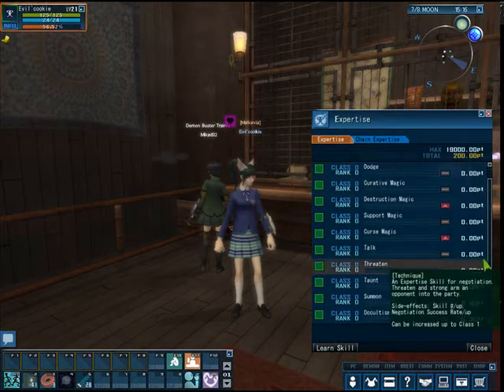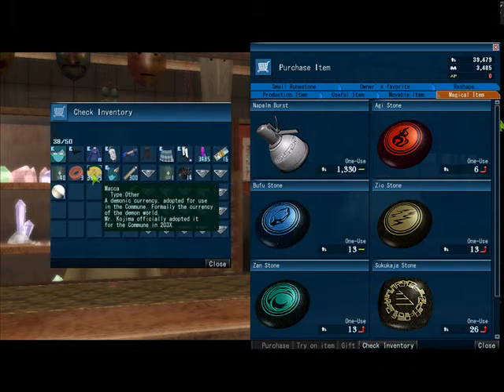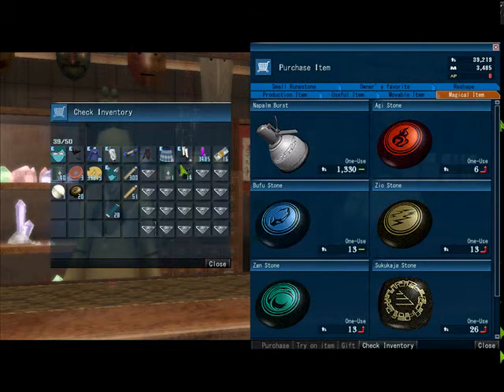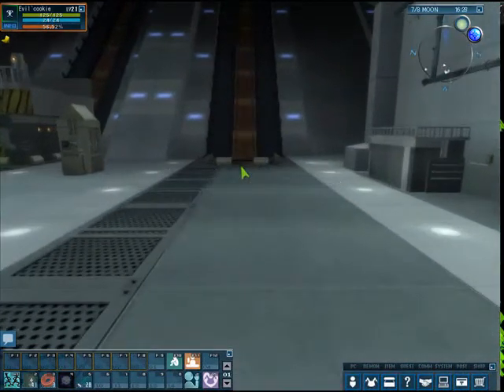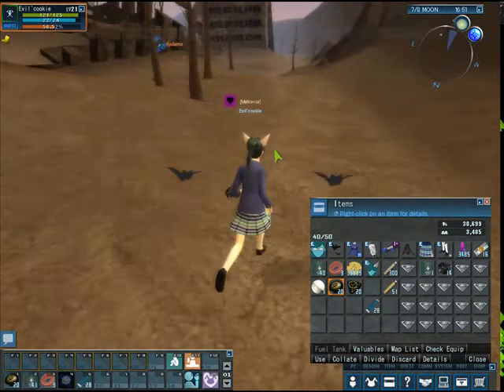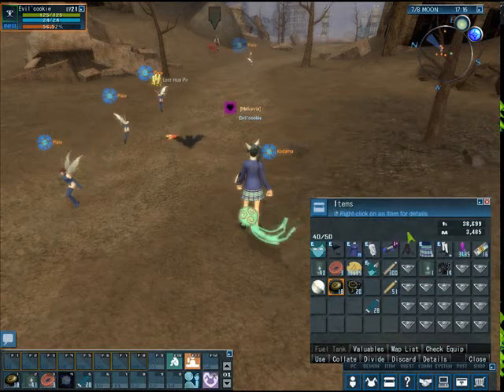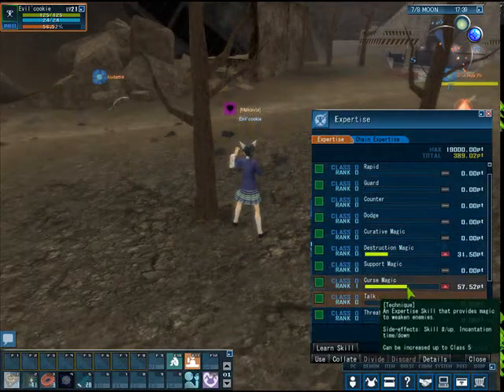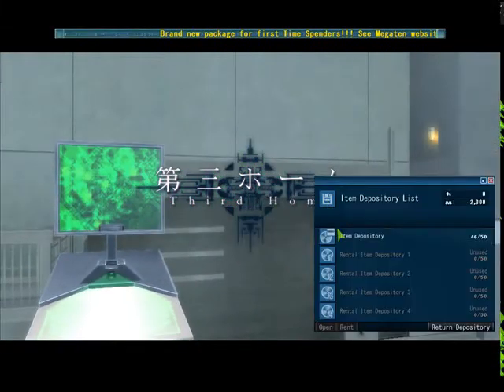Megaten How to get COWT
This is a tutorial on the game shin megami tensaei online free and it explain how to get the chain expertice of curse of the wretched "cowt" it explain everything step by step. i hope you all like it and learn :) if you have any sugestion plz leave a comment, thanks for watching!!